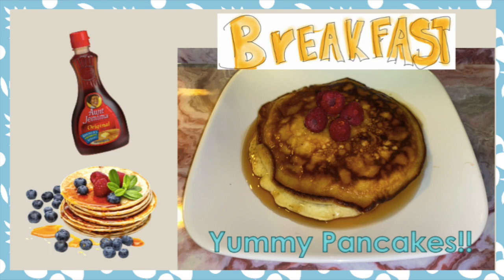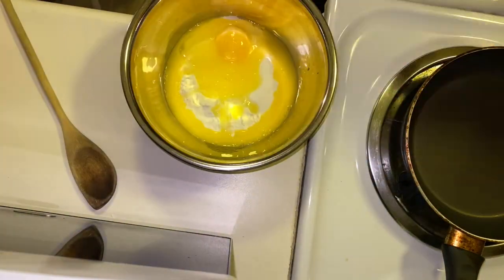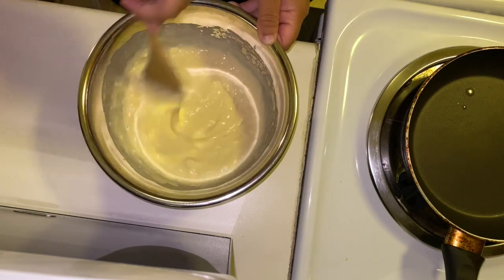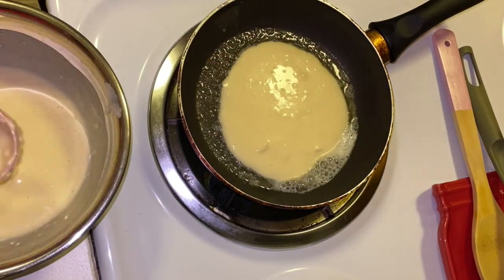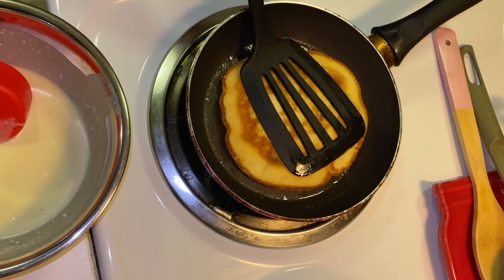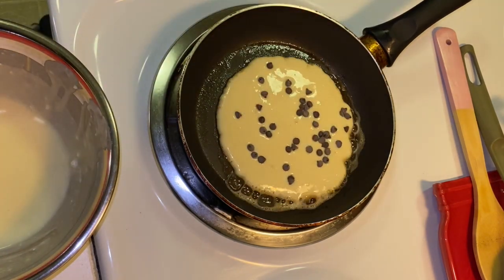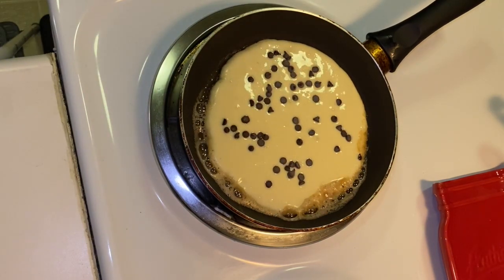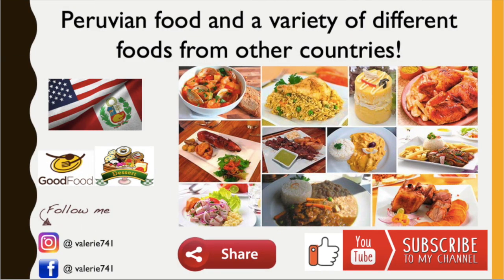Yummy Pancakes!! Easy and Fast!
Todays video i made Delicious Pancakes!

Hoy hicimos Panqueques! fácil y rápido!

Ingredientes:
1 taza de Harina
2 cucharadas de Azúcar
2 cucharaditas de Polvo de Hornear
1/2 cucharadita de Sal
1 taza de Leche
2 cucharadas de Mantequilla derretida
1 huevo

Siga el video para mas instrucciones. Gracias por el video! No te olvides de Subscribirte!